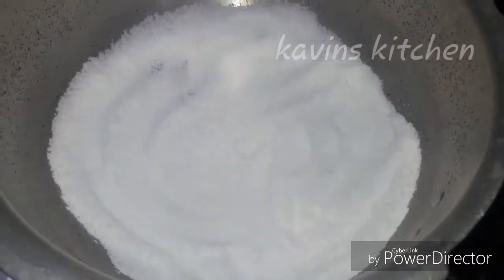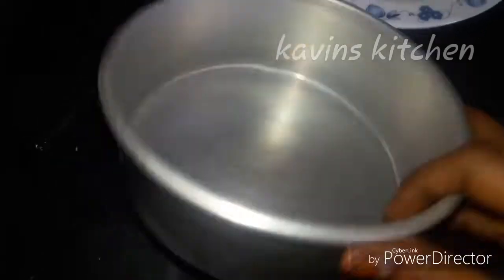Whole wheat jaggery cake/wheat banana cake/wheat jaggery banana cake recipe in tamil/கோதுமை கேக் செய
Kavins kitchen (rasika rusika)
Hi friends try this cake and celebrate the christmas festival .It's very simple but healthy cake bcos no maida, no sugar and additional of banana so it's very yummy and healthy cake and children's favourite of chico chip is mixing in that cake so friends u don't bakery and waste money now we prepare a very healthy cake in our house very tasty ok friends i hope u all like my video and support my channel thank u friends
Happy Christmas 💐💐💐💐🎂🎂🎂🎂
 Christmas plum cake: